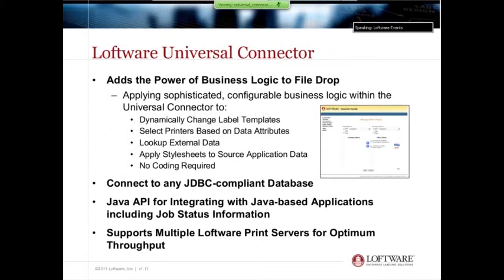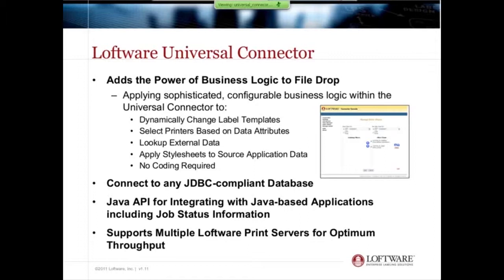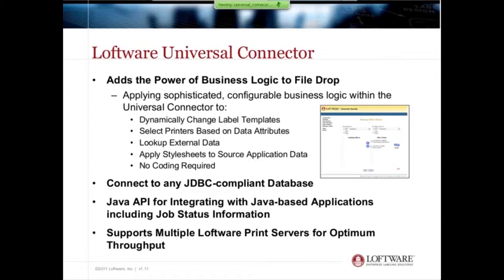Discover the Power of Business Rules: The Core of Loftware's Enterprise Labeling Solution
Loftware Connector's can connect to any ERP, SCM, WMS, PLM or data application. Find out how Loftware Connectors can add intelligence and business logic to your current File Drop Labeling process with ease. View the full webinar recording below.

Check out the Loftware website for the latest on Enterprise Labeling and artwork management